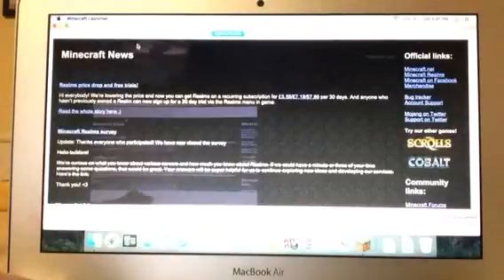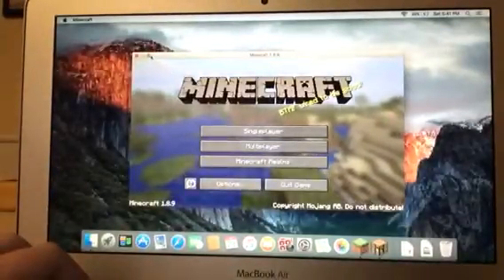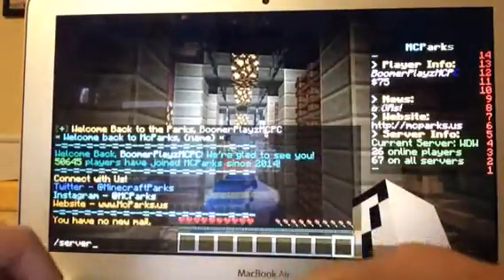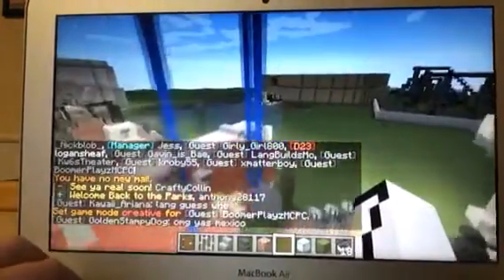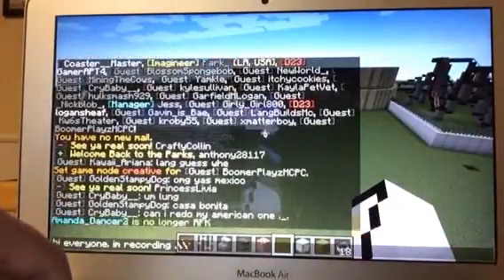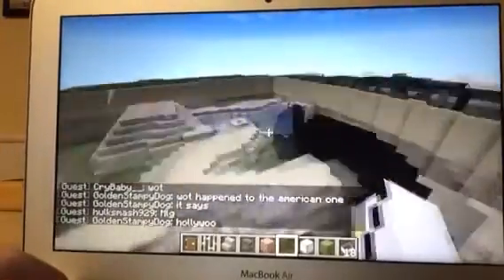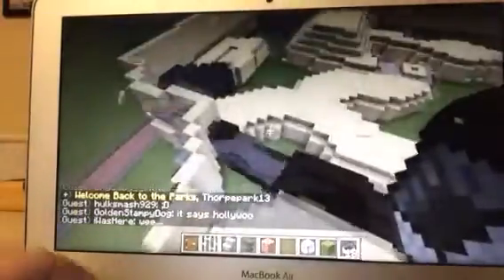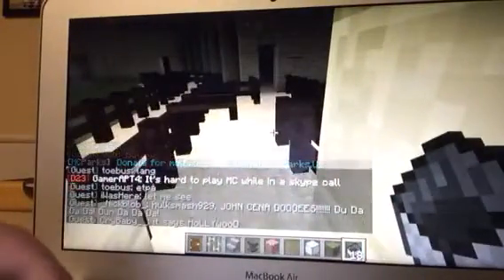BoomerWorld - My Theme Park In A Server Part 1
This is my theme park inside of the server McParks.

Ip: main.mcparks.us